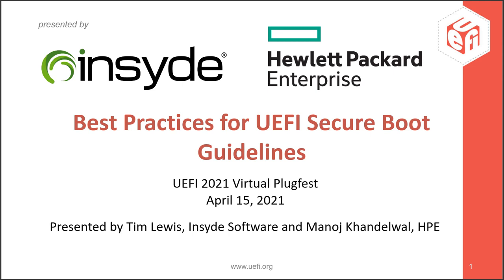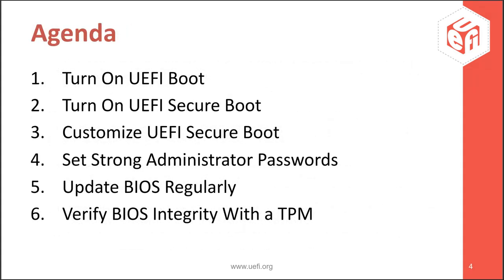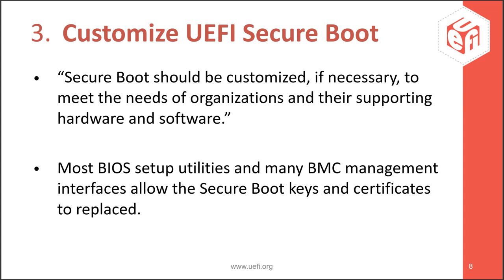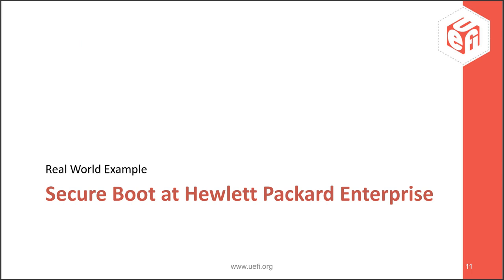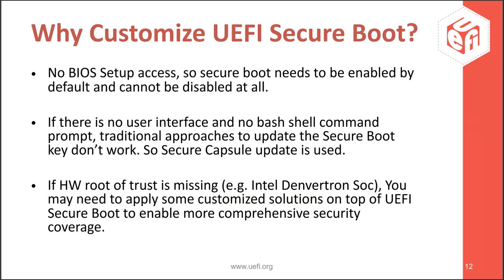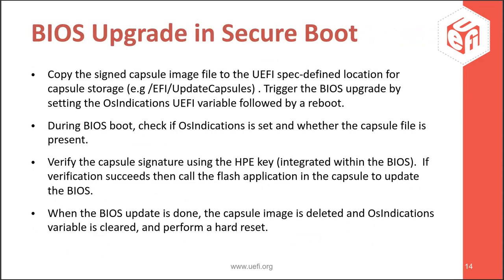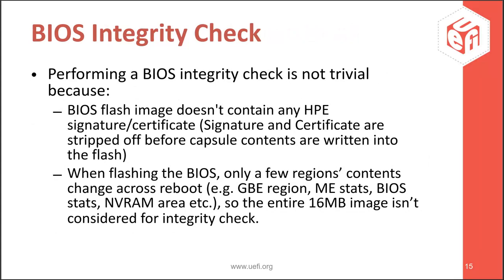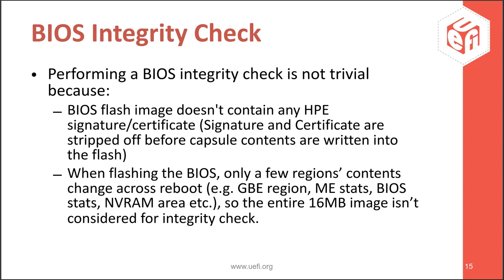Best Practices for UEFI Secure Boot Customization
UEFI Secure Boot helps provide an effective defense against boot malware, but following today’s best practices in its implementation, deployment and configurability can help its increase its effectiveness against increasingly sophisticated exploits. This webinar will address how the latest recommendations for UEFI firmware from national security organizations can be leveraged to design secure devices that are able to meet stringent national security standards.